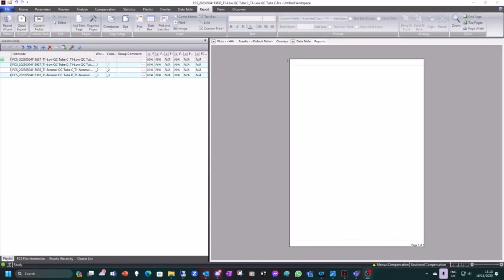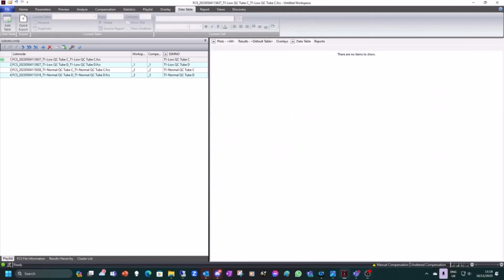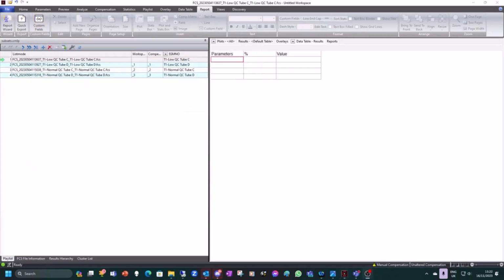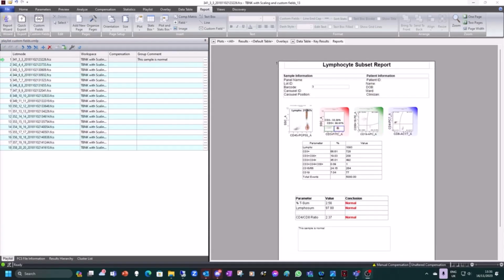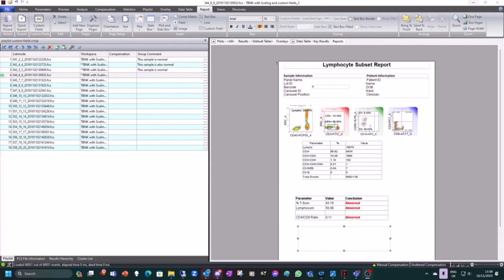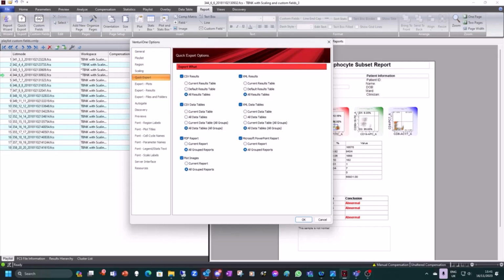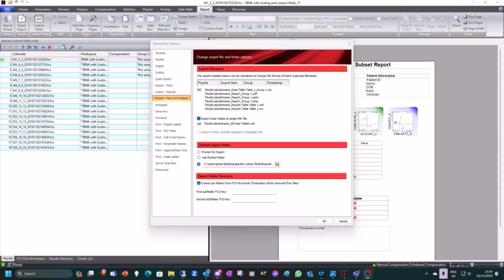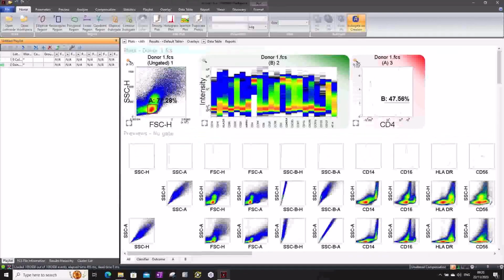VenturiOne Version 7.6 Webinar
Join us as we take you through some of the exciting new features included in VenturiOne version 7.6. Including FCS Keywords, Data Tables, Quick Export and Spectral Plots.